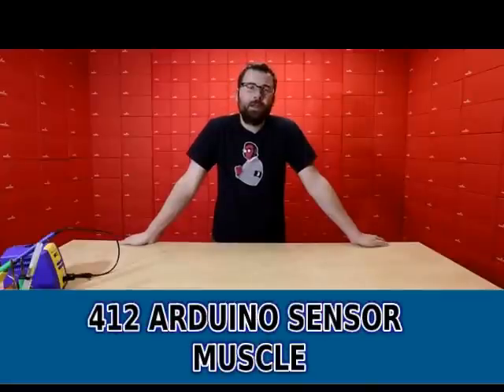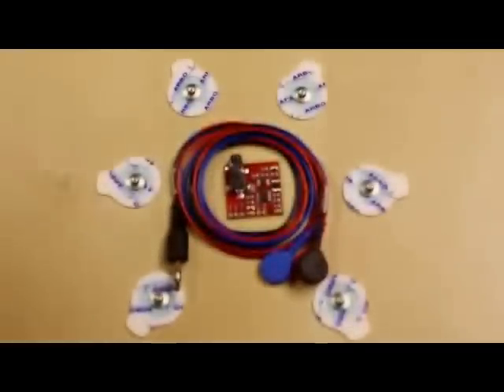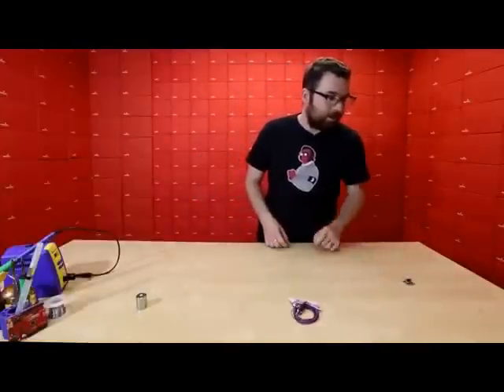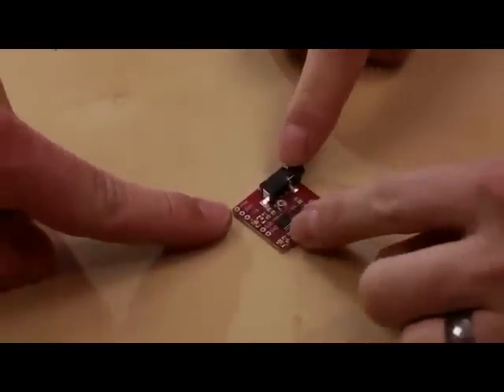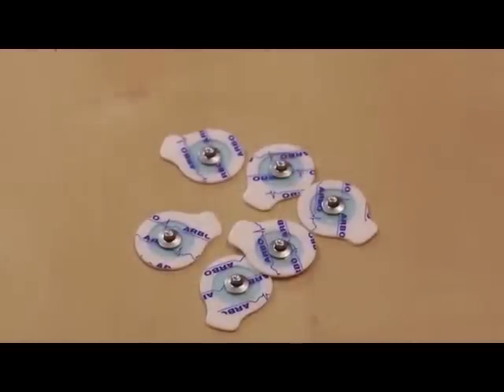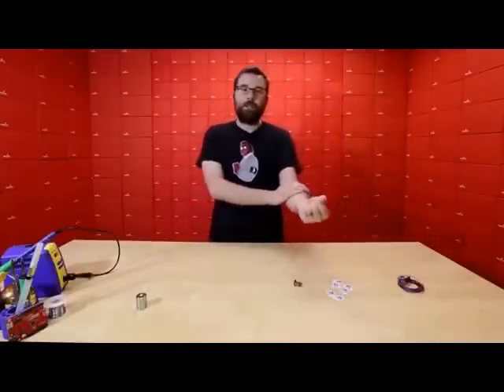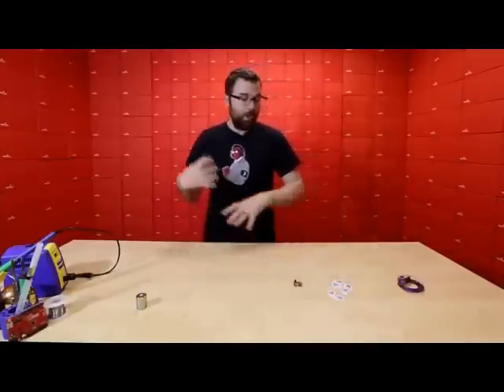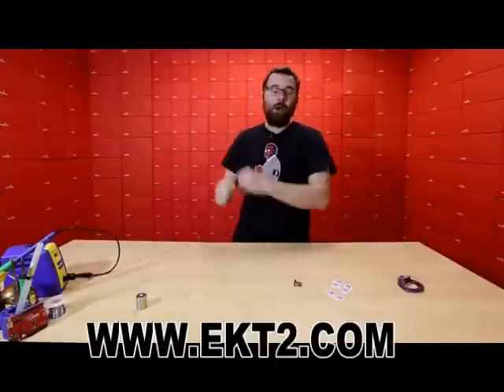412 ARDUINO SENSOR MUSCLE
Muscle Sensor v3 Kit

This Sensor takes the electrical signal straight from the muscle and put it into your device. Thanks to shrinking amplifier technology, we can now do exactly that!

This kit comes with everything you need to start sensing muscle activity with your Arduino or controller of choice.